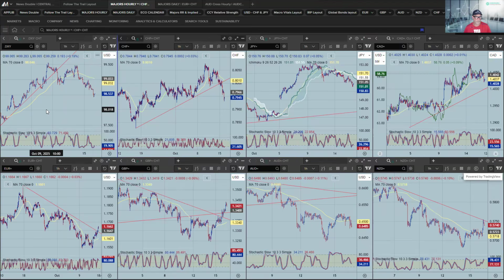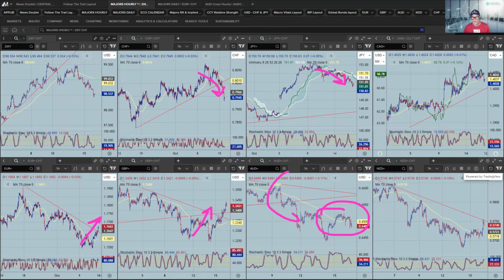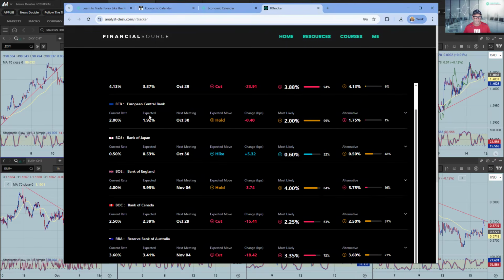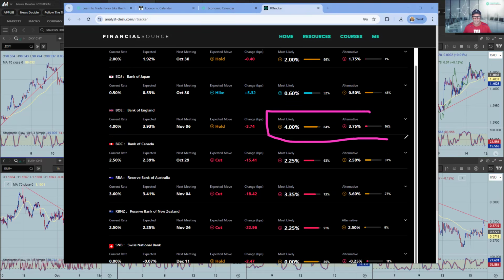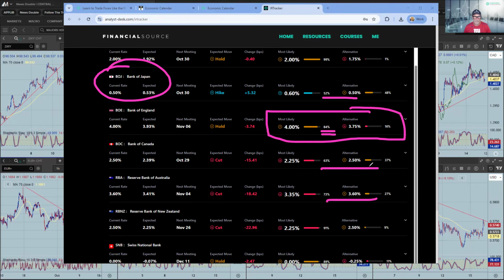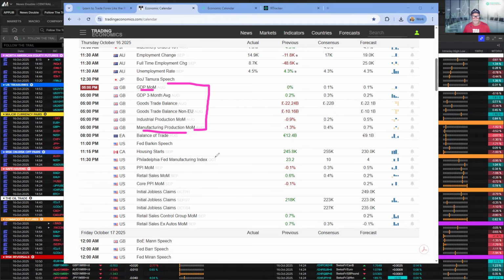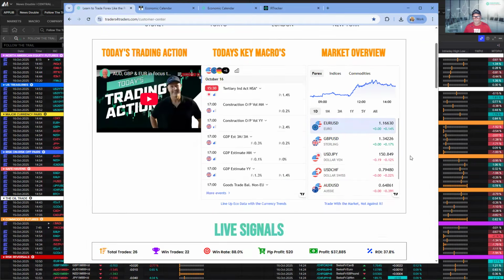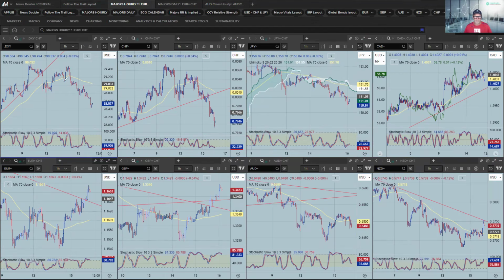USD starting to fall. AUD Jobs data shocker sets up opportunities on AUD crosses. Watch GBP today!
💡 What We Offer on This Channel:

1️⃣ Daily forex market analysis
2️⃣ Advanced trading strategies tailored for both new and experienced traders
3️⃣ Insights from renowned forex experts
4️⃣ Free educational courses designed to enhance your trading skills
5️⃣ Exclusive market reports highlighting key trends and opportunities

One_Simple_Mistake_That’s_Ruining_Your_Trades_&_Confidence!
trading mistakes to avoid,
losing trade psychology,
trading performance anxiety,
beginner trading error,
why traders lose money,
common trading mistakes,
emotional trading pitfalls,
trading discipline tips,
mindset for successful trading,
how to avoid trading anxiety,
psychological traps in trading,
trade management mistakes,
trading psychology explained,
avoid emotional trading,
trading habits that cause losses,

❤️ Special Thanks:
Thank you to our dedicated trading community for your continued support and engagement. Your feedback drives our content and helps us deliver valuable insights.